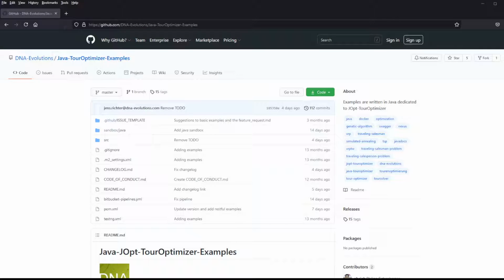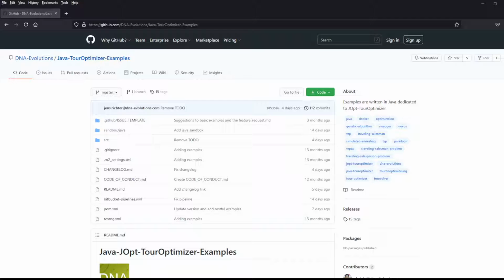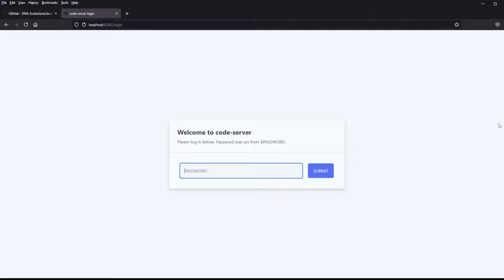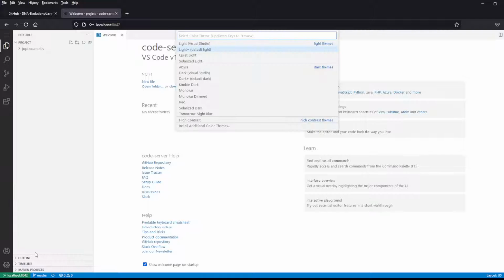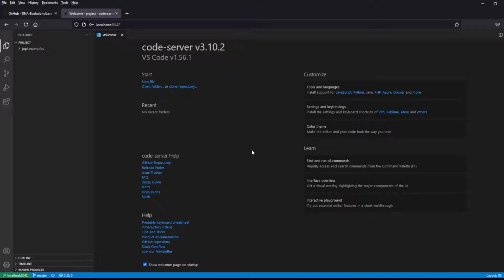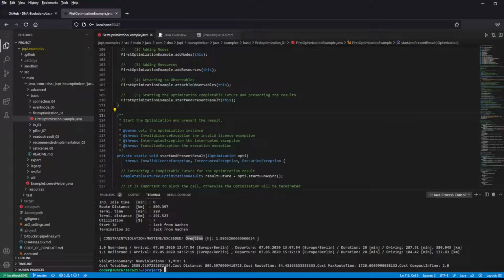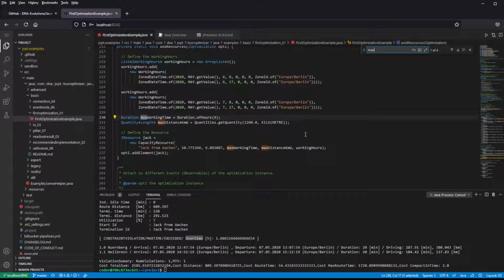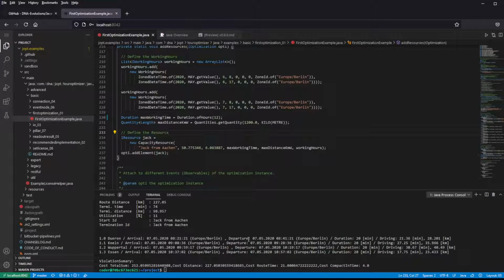JOpt TourOptimizer Java Examples Sandbox based on CodeServer hosted on Docker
In case you want to get started without the hassle of installing Java, Maven and an IDE, we provide a sandbox to run our JOpt TourOptimizer Java Examples. The sandbox is based on code-server and can be used inside your browser, the interface itself is based on Visual Code. The sandbox is available via DockerHub. You have to host the sandbox in your Docker environment (Please provide at least 2-4Gb of Ram and 2 Cores). You can pull the sandbox from our DockerHub account (The Dockerfile for creating the sandbox is included in this repository). The latest version of our examples is cloned by default on launching the Docker container, and you can start testing JOpt right away.